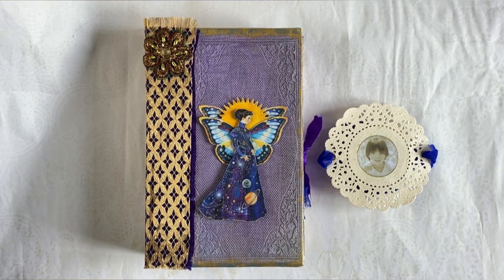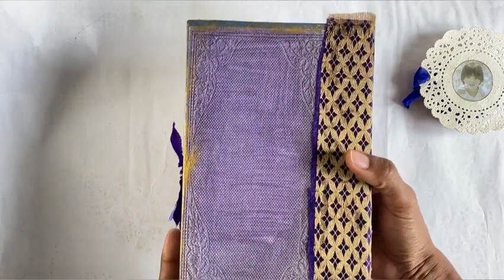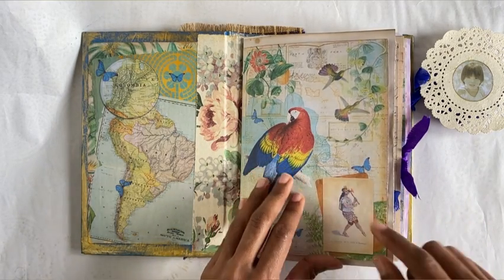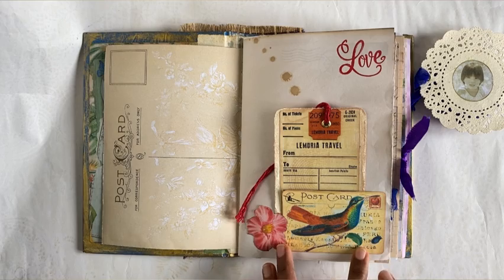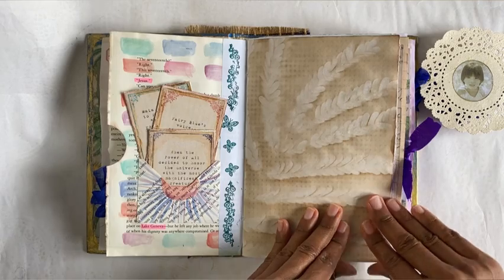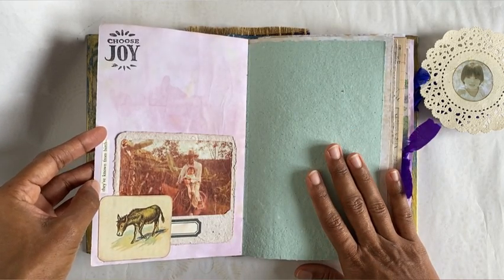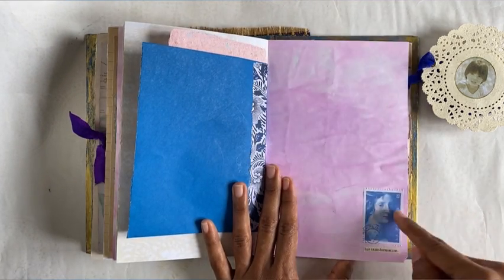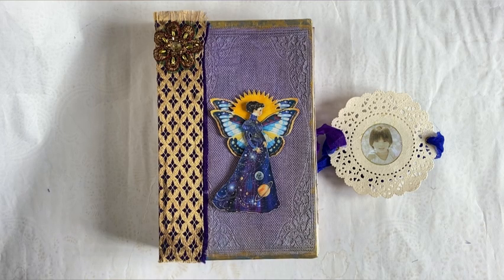The Fairy Blue's Travel Journal Flip Through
What started as a Travel journal magically turned into a beautiful healing art in the hands of The Fairy Blue! A lovely lady in the US ordered this special journal for her dear friend. She told me that when she wrote her story book "Princess Maia comes to Earth", the Fairy Blue from the story is her dear friend to whom she wanted to offer a unique journal as a birthday gift.

It was such a pleasure to create The Fairy Blue's Travel Journal, featuring all the destinations that the Fairy Blue would like to explore, the people dear to her heart and her love for nature!

May this be her magical vision board, an invitation to new adventures and discoveries, a rebirth for her sweet inner child.

I have designed all images and pages featuring in this journal. There are interactive elements such as the pop up butterfly and the origami card stand. It also includes my handcrafted paper such as handmade recycled paper, tea and coffee dyed paper, pattern botanical dyed paper, recycled envelopes.